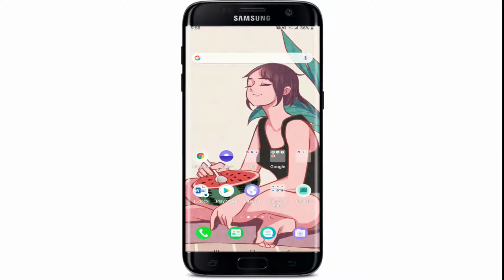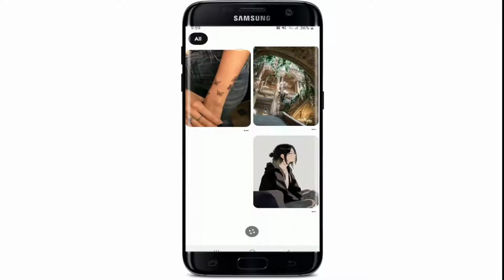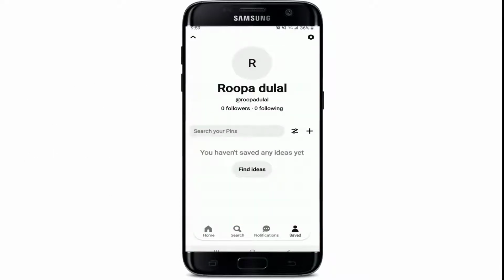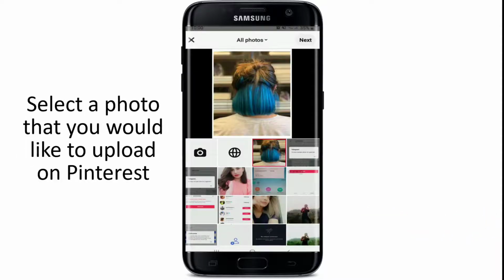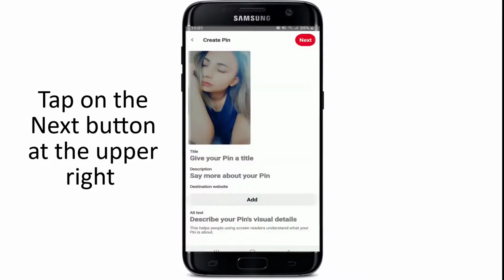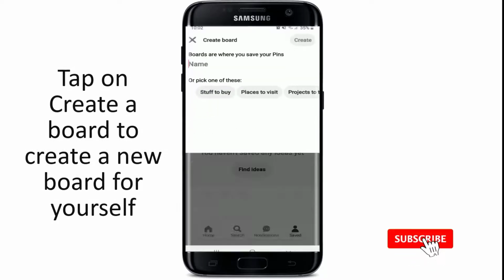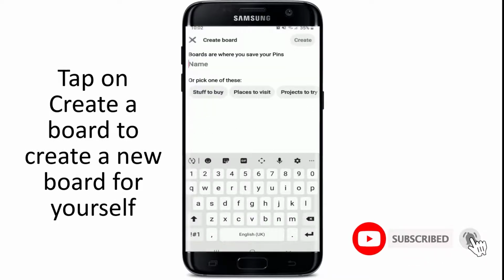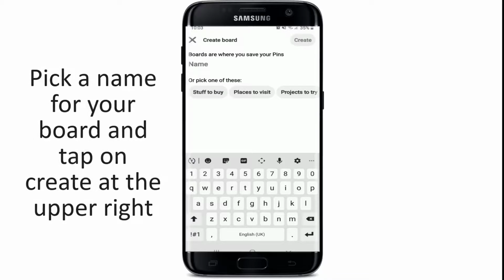How to Add Photos Pins on Pinterest | Pinterest Tutorial 2021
I'm gonna help you, learn how to add photos on Pinterest. keep watching the video till the end, without skipping, and don't forget to subscribe to our channel, by hitting the subscribe button, press the bell icon, so that, you'll never miss another update from us.
in order to add photos on Pinterest. start by opening the Pinterest application from your app drawer. if you're not signed in to your account, make sure you are first. now, from the home screen of Pinterest, tap on the profile icon, that says saved, at the bottom right corner. once you tap on save. you'll end up in your profile. tap on the plus icon, at the upper right corner. now, tap on a pin under create, select a photo, that you would like to upload on Pinterest. once you select the picture from the camera roll, tap on the Next button, at the upper right. now add a description, if you like, and give your pin a title. if you want to add any destination website, then go ahead and tap on add, and enter the web address. after you're done, tap on the Next button, in the upper right, and after you're done, you can also save it to your board. tap on create a board to create a new board for yourself. the boards are where you can save your pins, whenever you like content and want to save it on your Pinterest. pick a name for your void, and tap on creating the upper right.

Chapters
00:00 Intro
00:18 How to add photos pins on Pinterest?
01:23 Outro

Hey EveryOne!